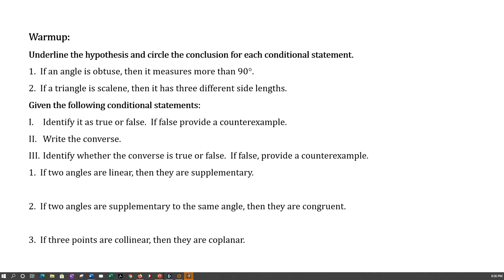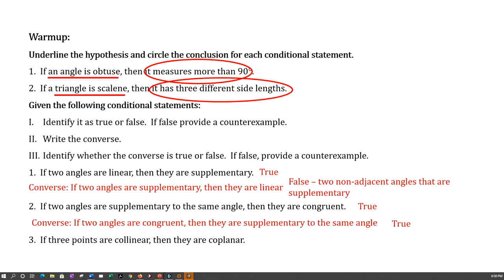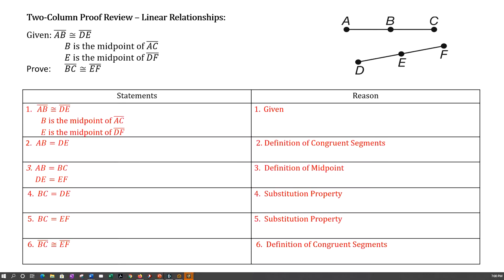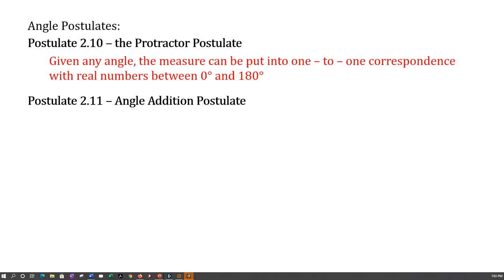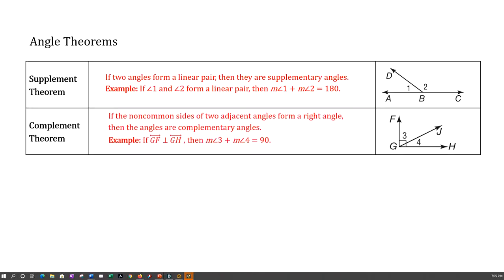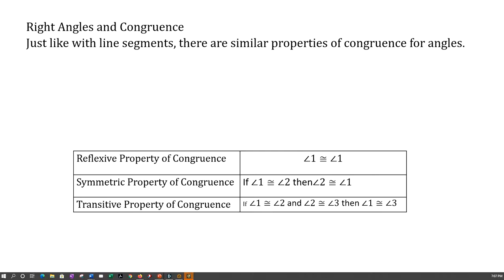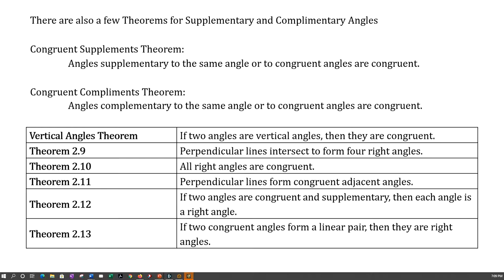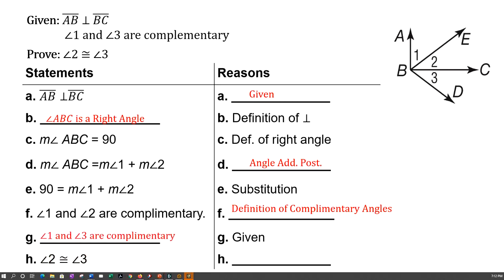Unit 2 Day 6 Angle Relationships